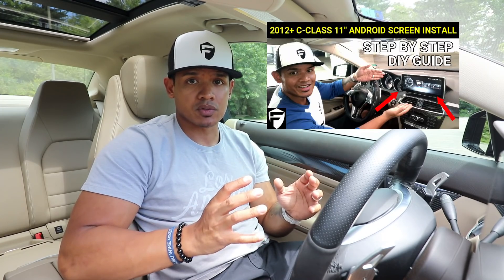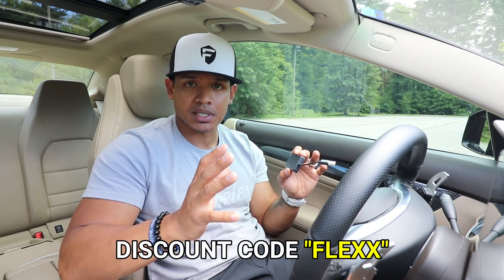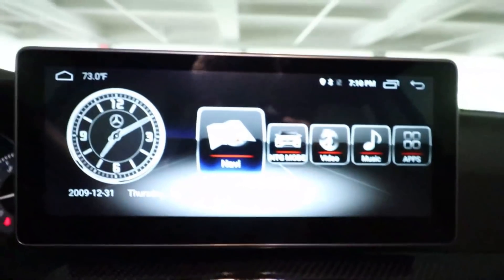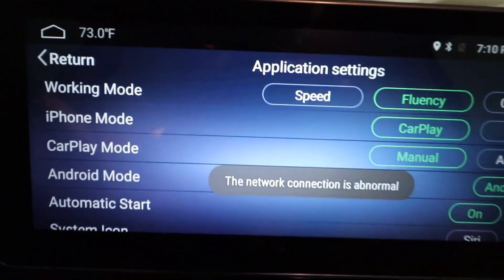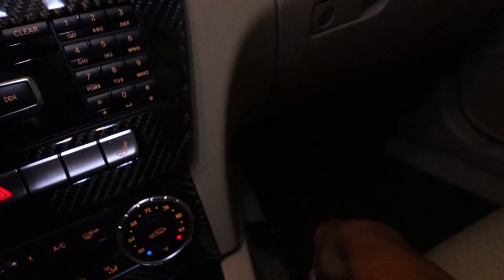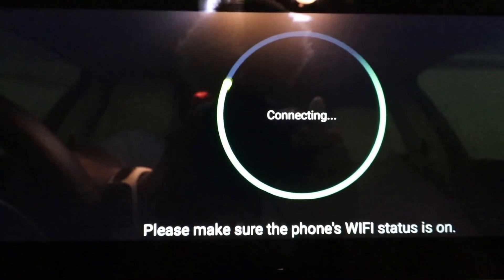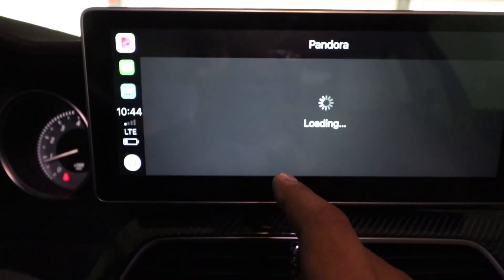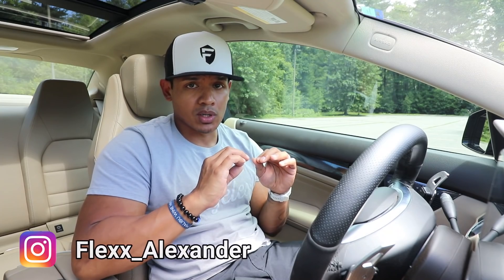My Mercedes C250 Android Screen now has WIRELESS Apple Carplay!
Install wireless apple car play on Mercedes-Benz W204 C204 C-Class C250 C300 C350 C63 Large 10" Android Screen from DMP Car Design.

All views and opinions expressed in this video are of my own. Please also note that this video description contains a unique discount code, which means that if you use the code during checkout at the DMP Car Design's webstore, I’ll receive a small commission. Thank you for the support!